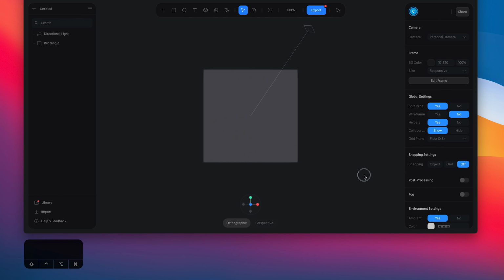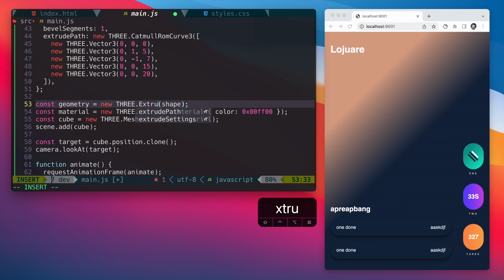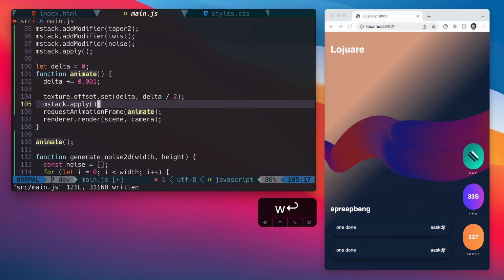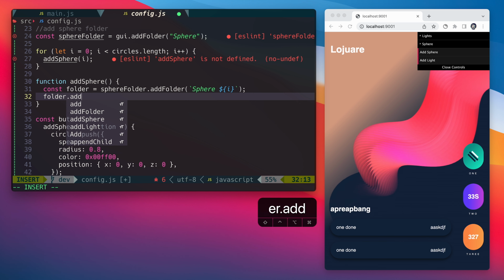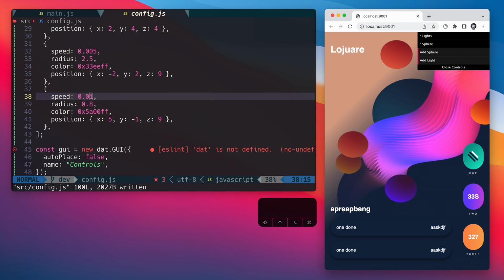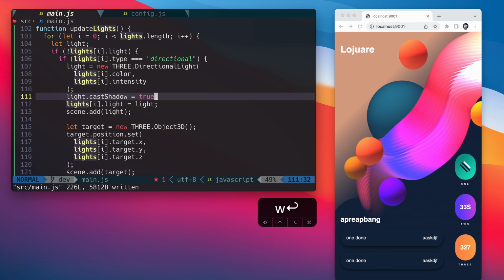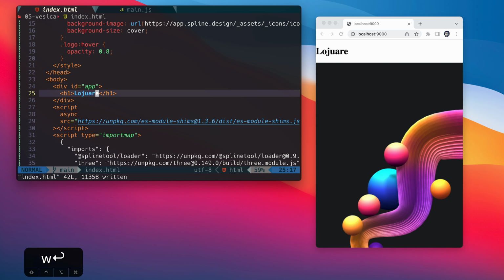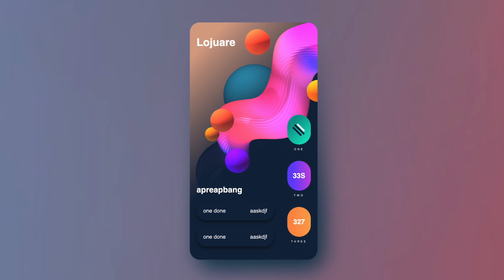AI06: Create a 3D Website with Threejs, Spline & Midjourney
Alien Interfaces Episode 06

In this episode I build another website designed by AI using Midjourney.  I use the Spline 3D Editor tool to build out a version to explore how we can approach this with a no-code solution.  I also go through and re-implement it with code in Three.js and finally create the layout and UI that sits on top of the web design with the help of Github Copilot.

0:00 Intro
0:57 Midjourney Prompt
1:03 Spline
4:01 Three.js
8:19 Shape
9:44 Extrusion
15:44 Mod3
21:40 Dat.GUI
26:09 Spheres
37:13 Lights
51:51 HTML & CSS
1:07:12 Results